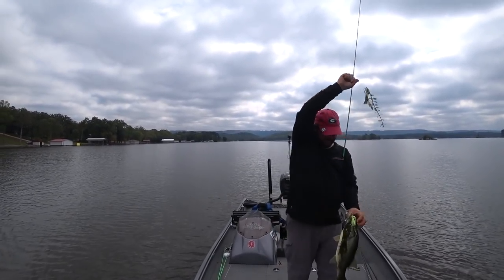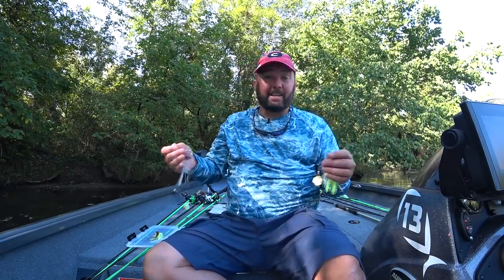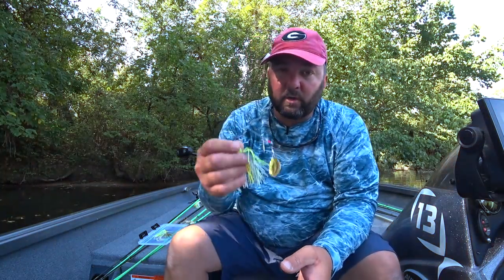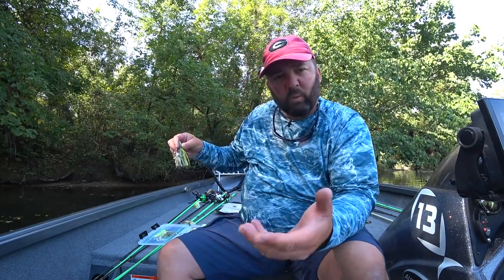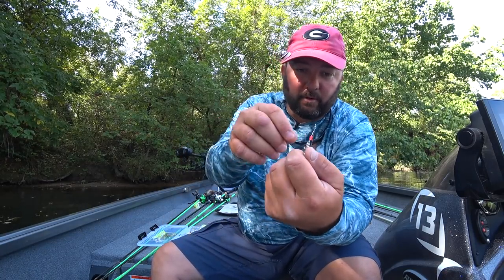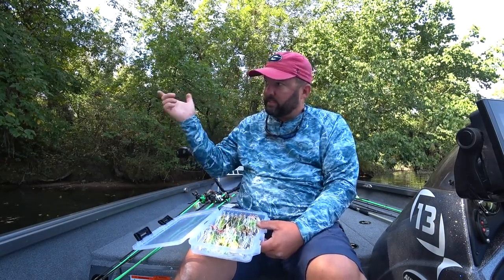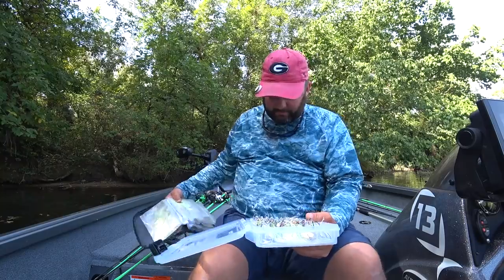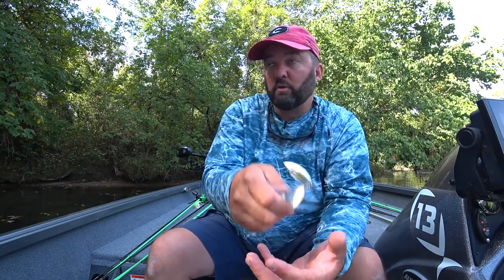Everything About How to Fish a Spinnerbait - Bass Fishing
Here is everything that I know about how to fish a spinnerbait. Perhaps one of the best lures that people don't fish often the spinnerbait can catch bass all year long. A simple change of size, blade, or speed can be the trick. It can be fished like a jig or like a crankbait and it can be virtually weedless. Get a few and try them out. You won't be sorry.

Tackle used in this video -

Alumacraft Boats
Evinrude Motors
Bonafide Kayaks
13 Fishing
Northwest River Supply
YakAttack
Seaguar
Bending Branches
JJ's Magic
Torqeedo
Anglr App
Raymarine
Power Pole
FishUSA

釣り